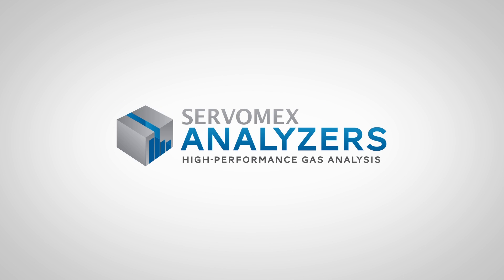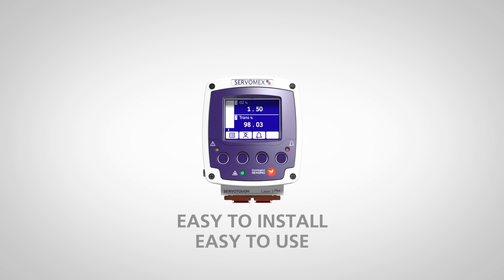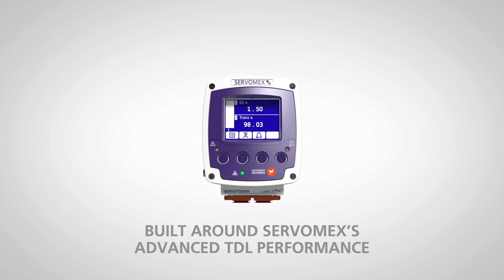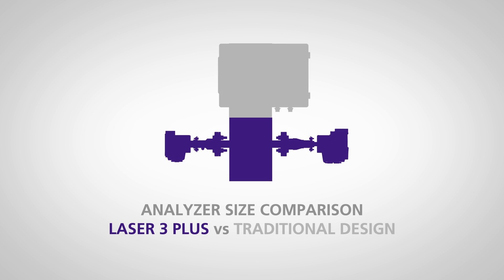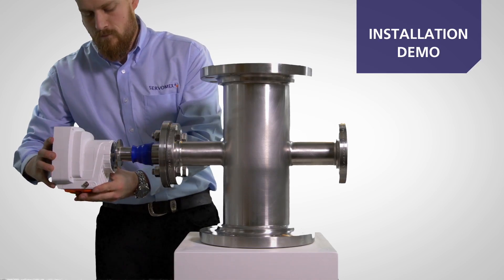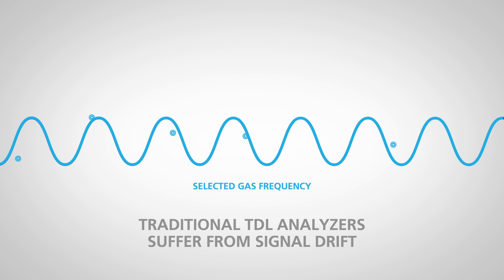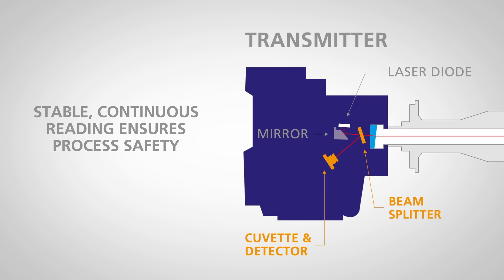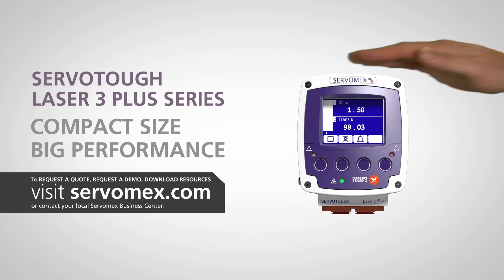Servomex Laser 3 Plus - product video (English language)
Servomex has launched the SERVOTOUGH Laser 3 Plus range, the world's smallest Tunable Diode Laser (TDL) gas analyzers which can be specifically optimized for combustion, ammonia slip and process control applications in the hydrocarbon processing sector.

Find out more about the Laser 3 Plus products and our range for hot and hazardous areas